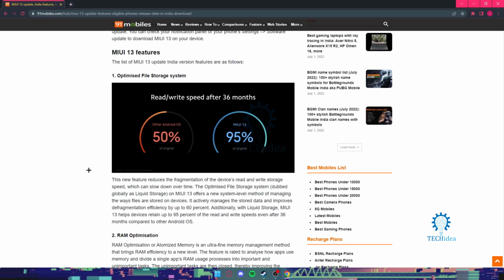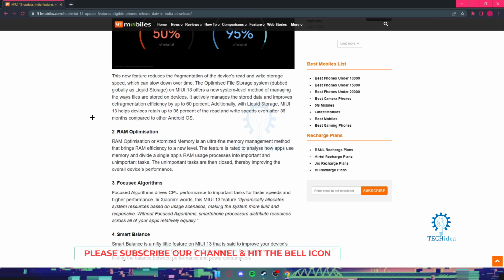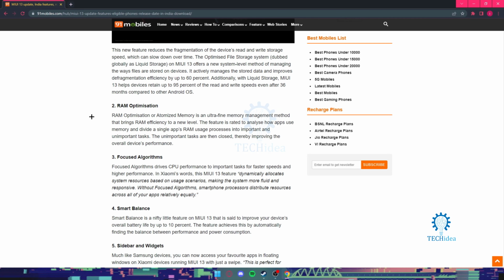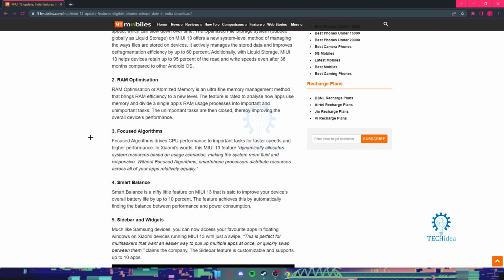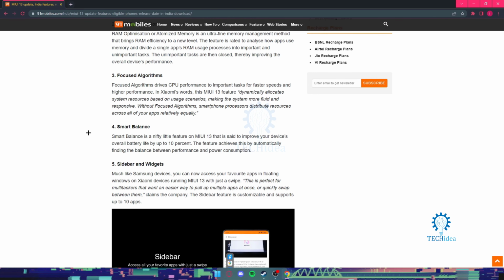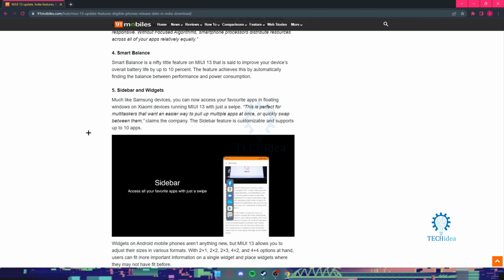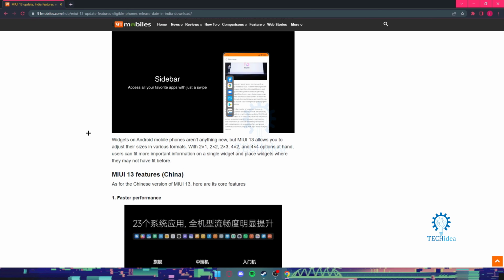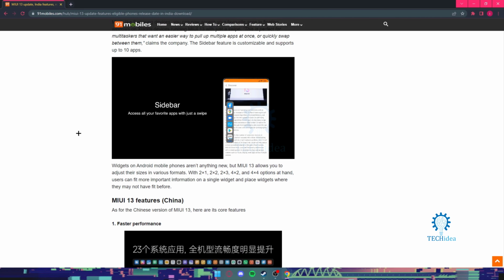MiUi 13 features 2025 - MiUi Review 2025 [New Method]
▼ Related Keyword ▼
miui 13 review,
miui 13 official website,
miui 13 update list,
miui 13 beta,
miui 13 global,
miui 13 leaks,
miui 14,
miui 13 mi 10t pro,